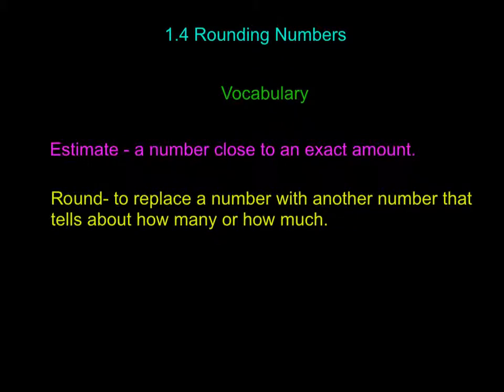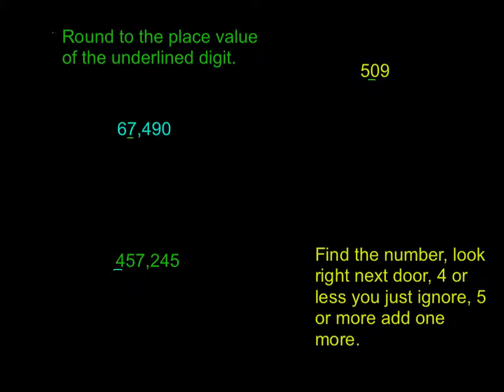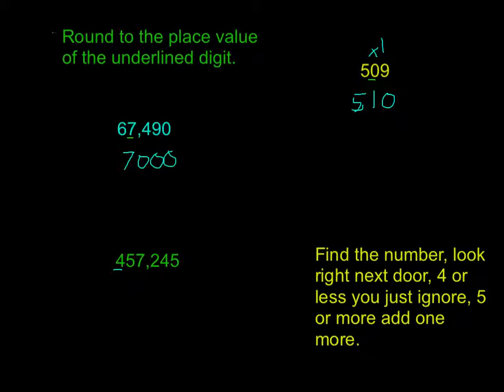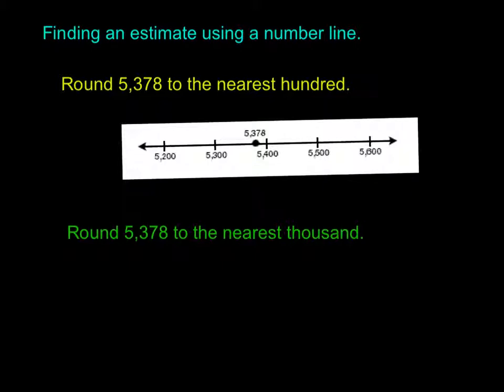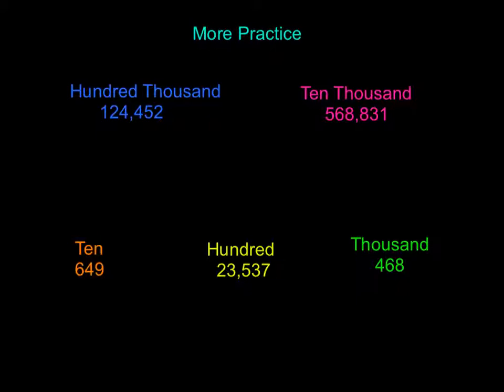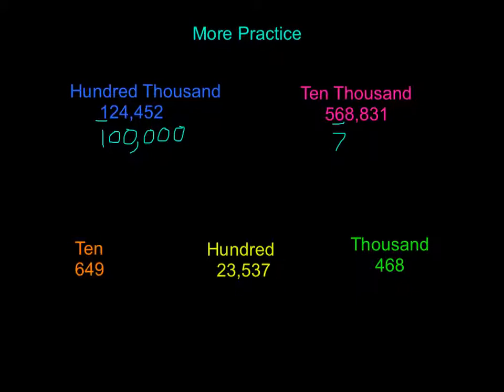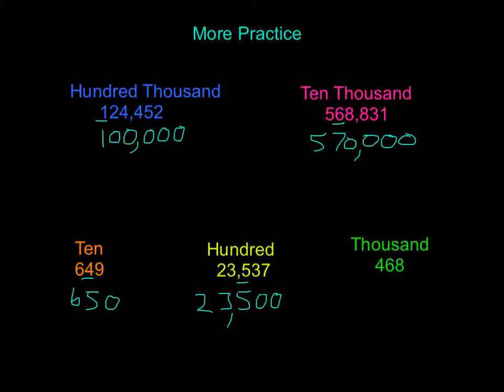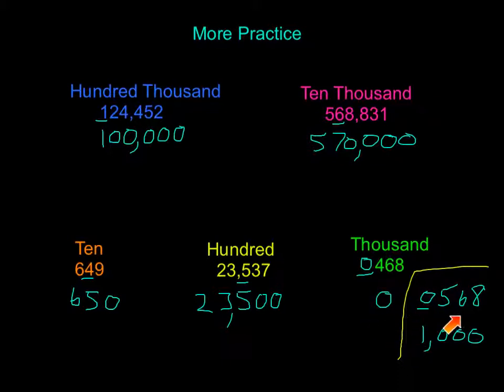1.4 Round Numbers